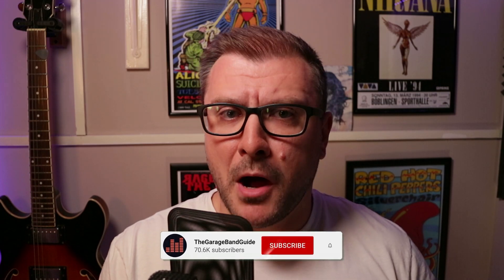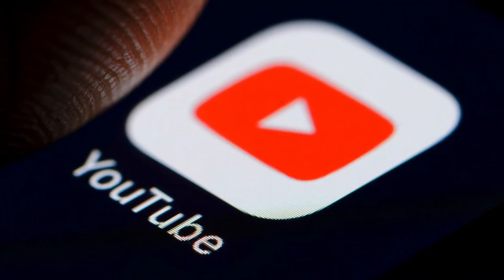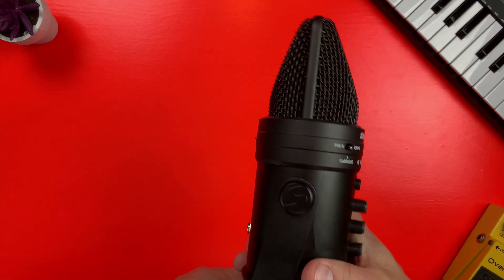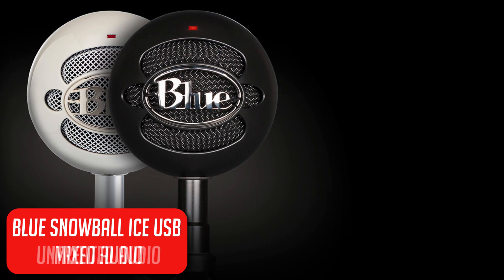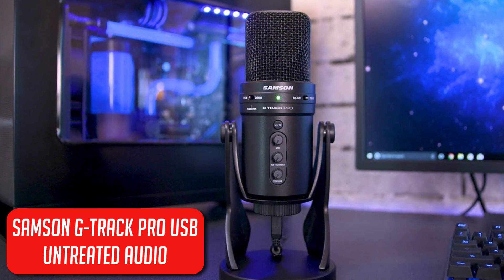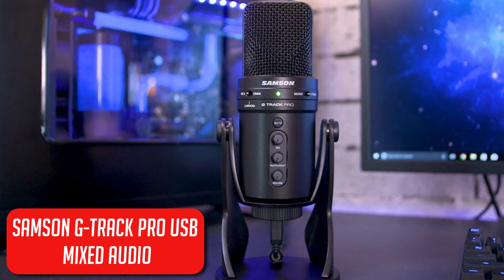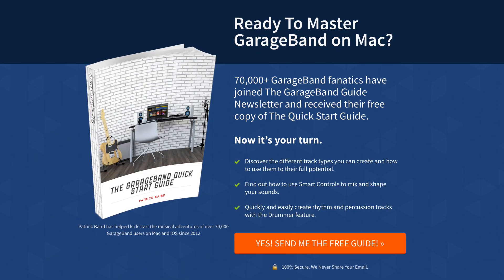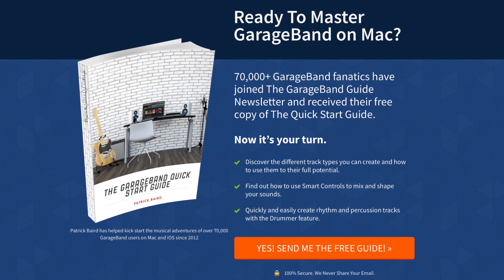3 Ways To Record Your Voice In GarageBand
Whether you are a vocalist, rapper, podcaster or voiceover artist, you’ll want to use GarageBand to record your voice at some point.

There are so many different ways to record audio nowadays that choosing the right method for YOU can be a little daunting.

In this video i’m going to take you through some different ways you can record your voice in GarageBand on Mac.

You can find out more about the gear mentioned in this video

———FREE GUIDES———

———GEAR———

———SOCIALS———